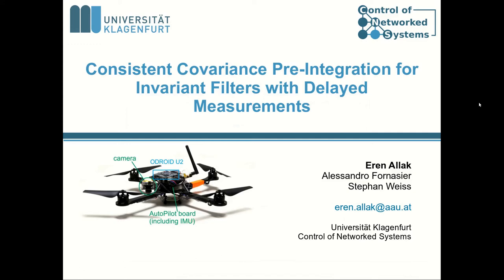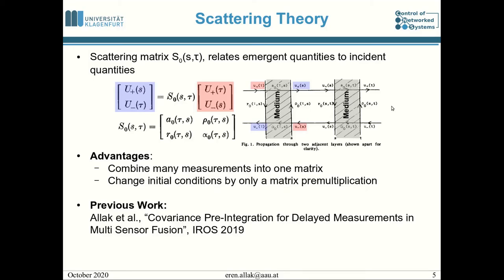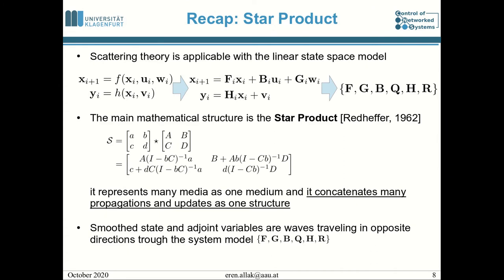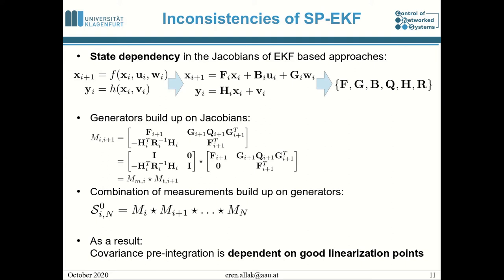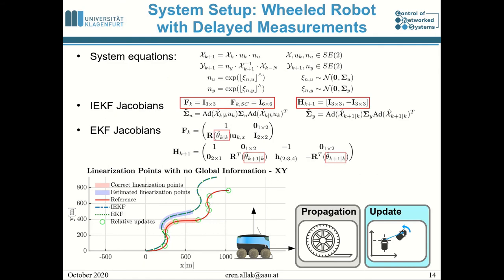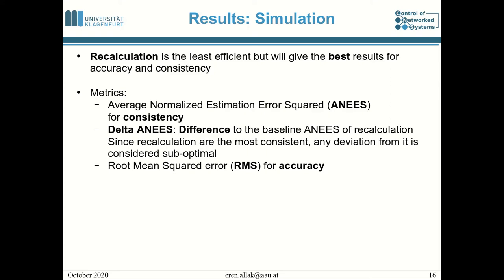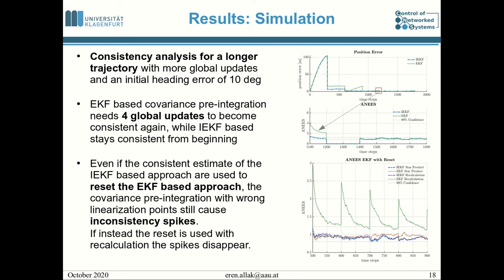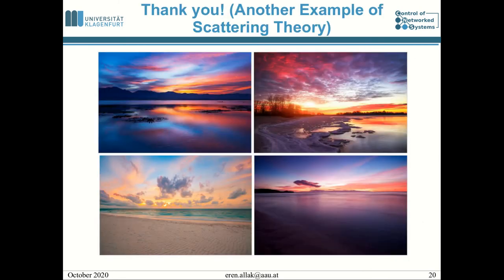Consistent Covariance Pre-Integration for Invariant Filters with Delayed Measurements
My talk at IROS 2020 to present our paper "Consistent Covariance Pre-Integration for Invariant Filters with Delayed Measurements" by Eren Allak, Alessandro Fornasier, and Stephan Weiss from the Control of Networked Systems Group (CNS The paper is now available on our